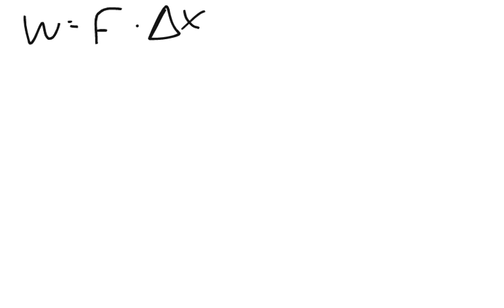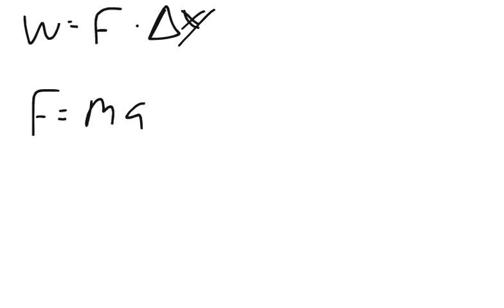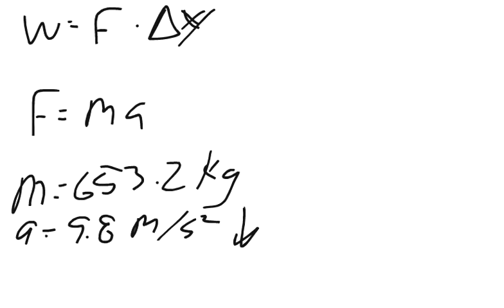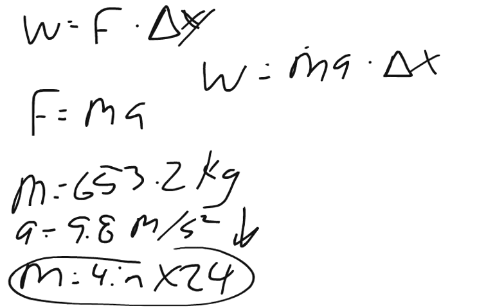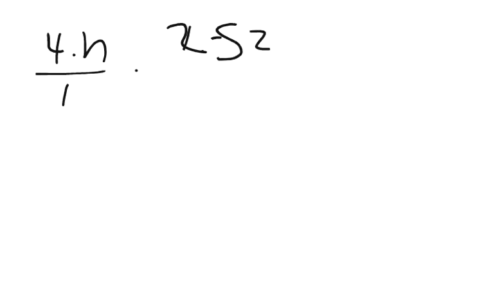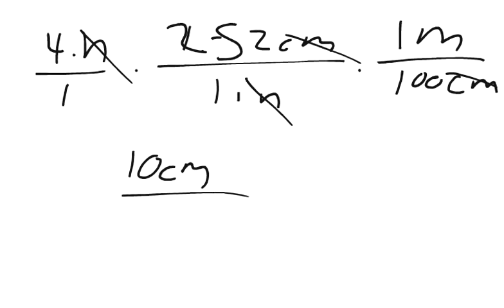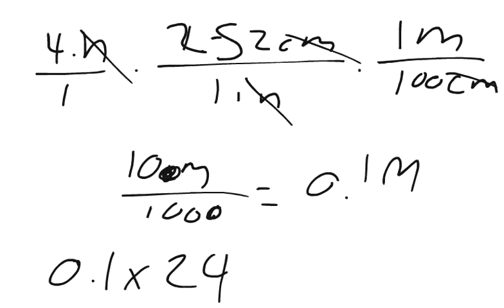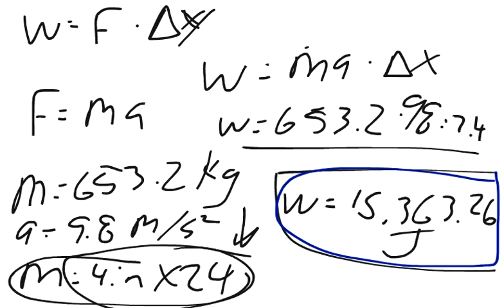Physics WebAssign Ch 5 #2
The record number of boat lifts, including the boat and its ten crew members was achieved by Sami Heinonen and Juha Rasanen of Sweden in 2000. They lifted a total mass of 653.2 kg approximately 4in off the ground a total of 24 times. Estimate the total mechanical work done by the two men in lifting the boat 24 times, assuming they applied the same force to the boat during each lift. (Neglect any work they may have done allowing the boat to drop back to the ground).
_________J